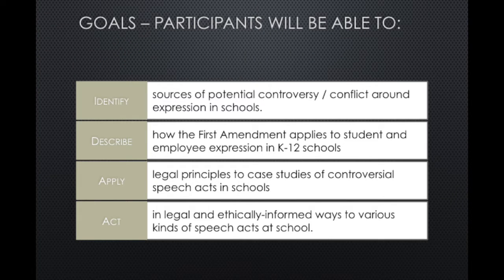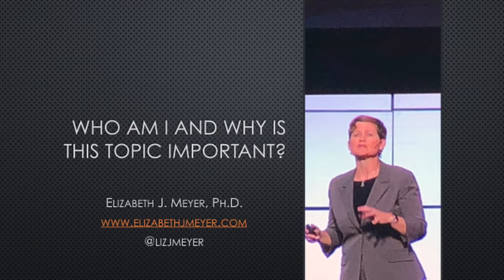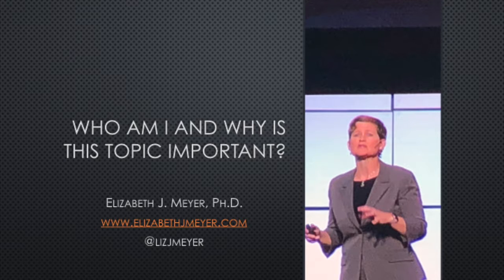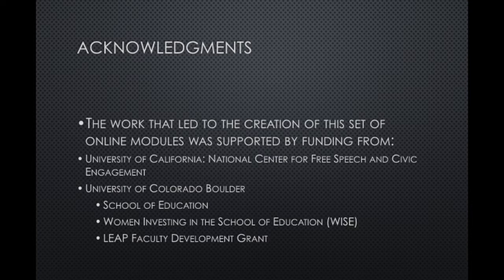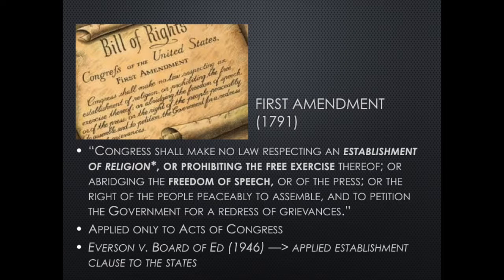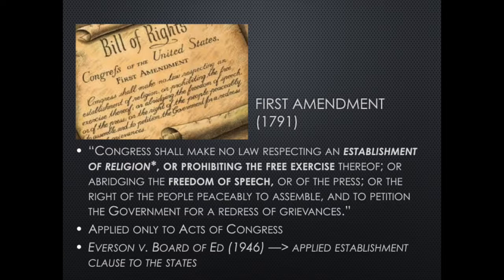Free Speech in K-12 Schools (Intro Module)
This module introduces viewers to key concepts in the First Amendment and how it applies in K-12 classrooms. It is the first video in a series of 5 modules on the topic. Developed and presented by Dr. Elizabeth J. Meyer, Ph.D. who is an Associate Professor at the School of Education at the University of Colorado Boulder. For supporting fact sheets and more info on the topic please